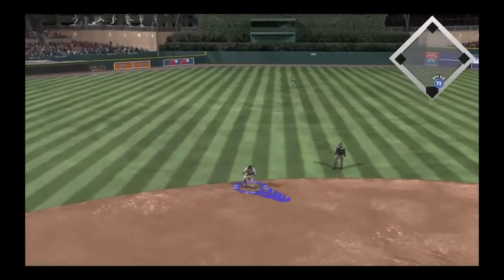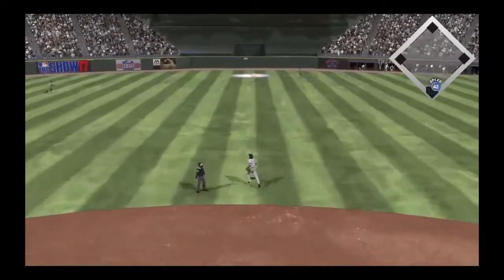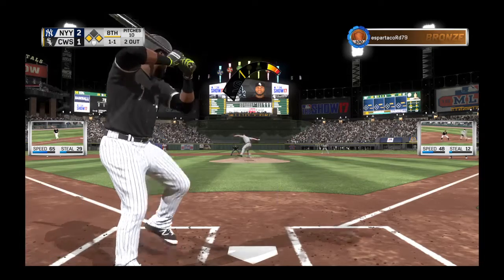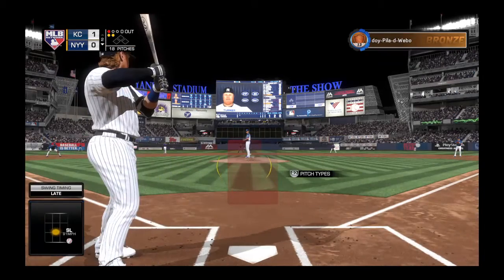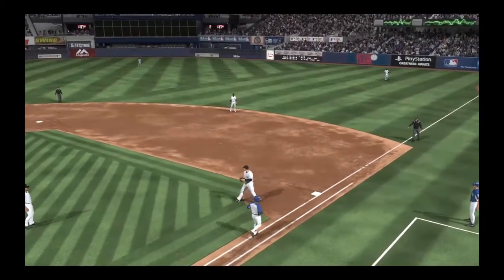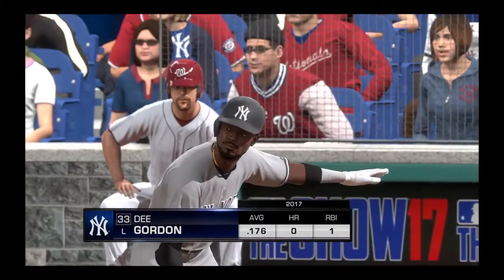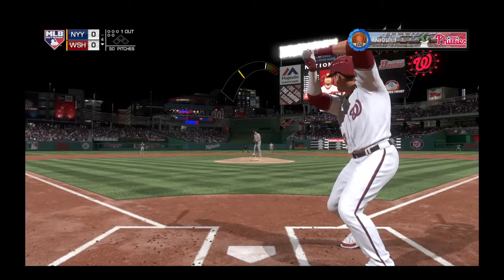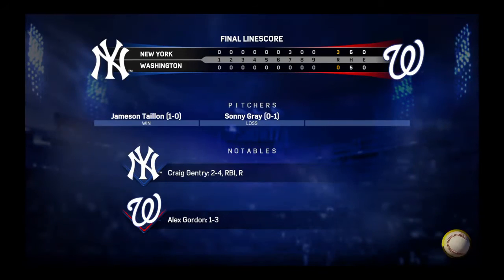Like a Infamous